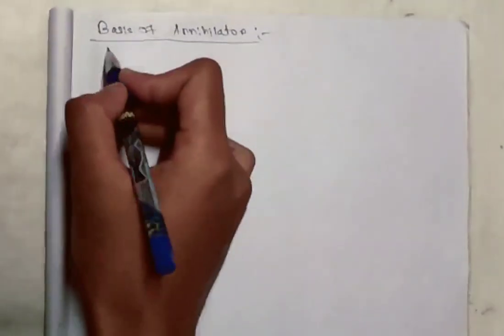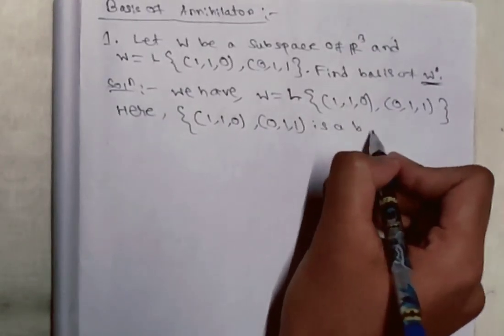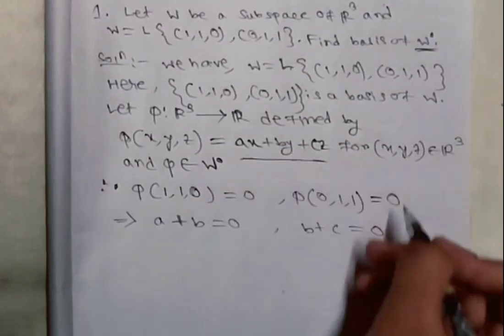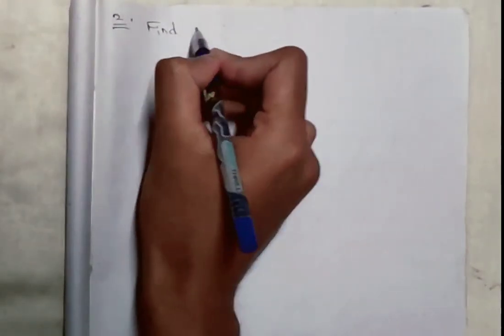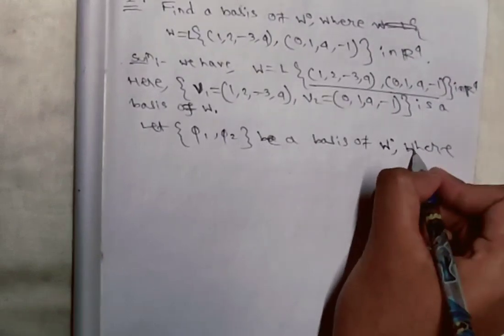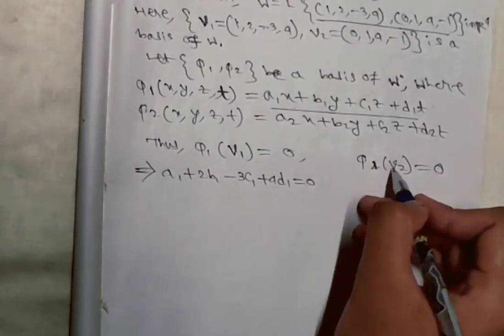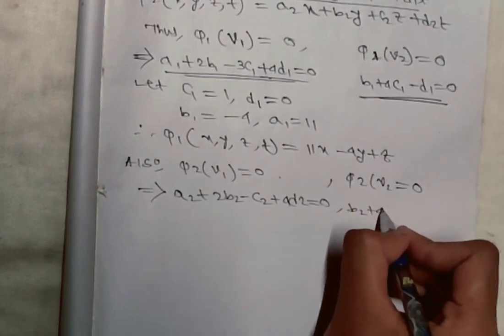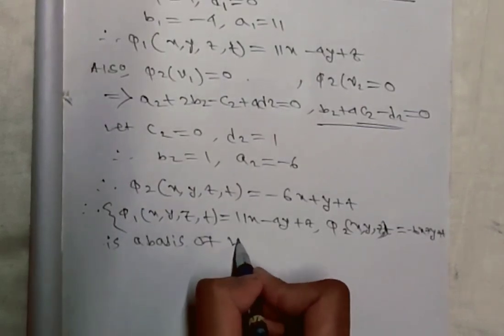Basis of Annihilator | R^4R^3 Type Element | 16th Video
basis of annihilator